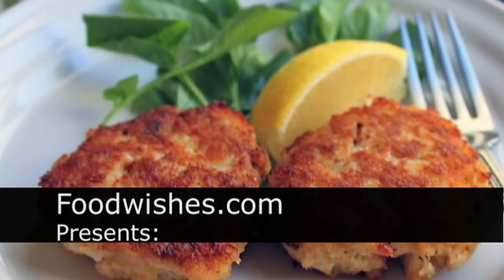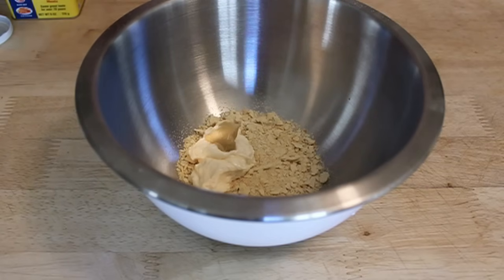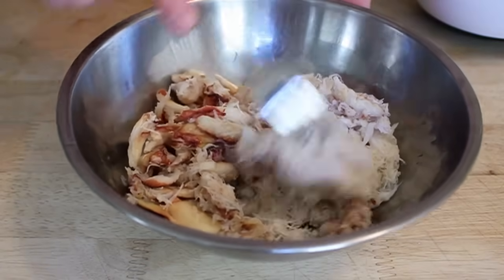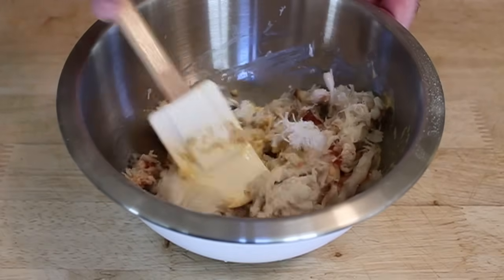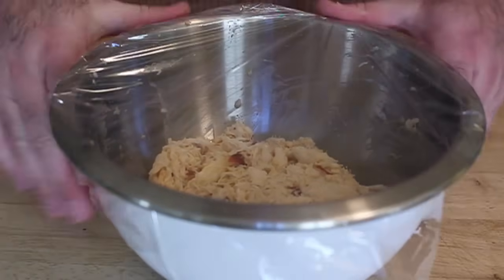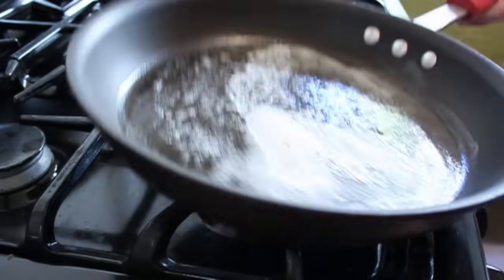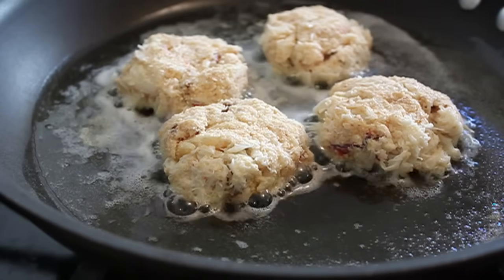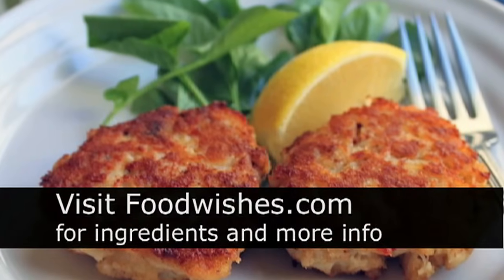Crab Cakes Recipe - How to Make Crab Cakes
Crab cakes are a classic entertaining idea when you feel like splurging a little! to get the ingredients, and watch over 300 free video recipes. Leave me a comment there. If you have questions, ask on the website. Thanks!!